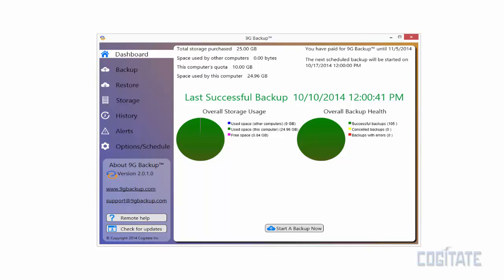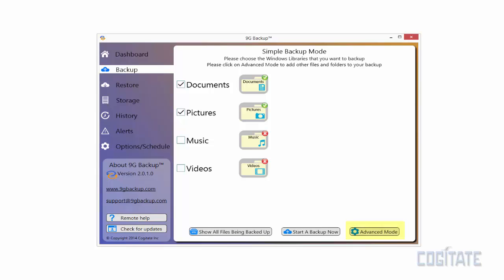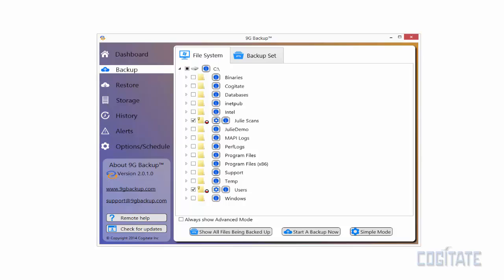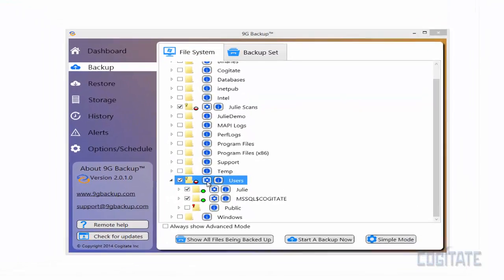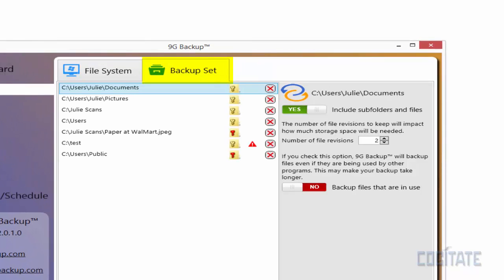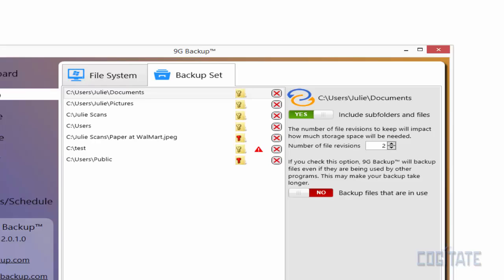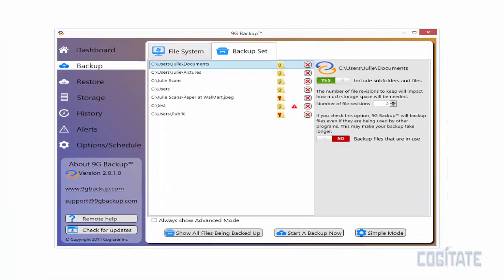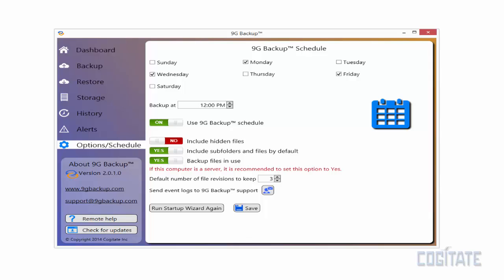How to choose files and folders to backup with 9G Backup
Watch as our expert support staff take you through how easy it is to choose files and folders to backup with our cloud backup software.